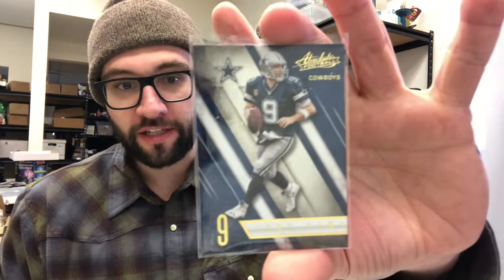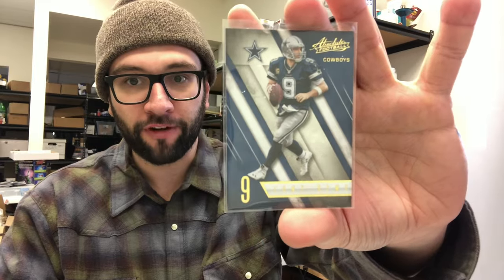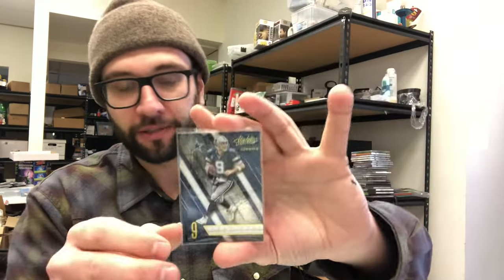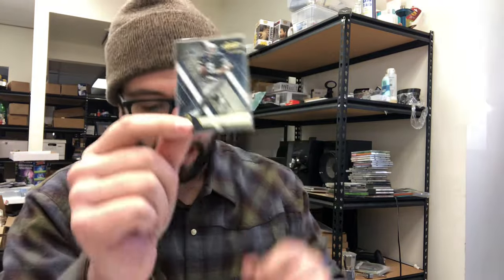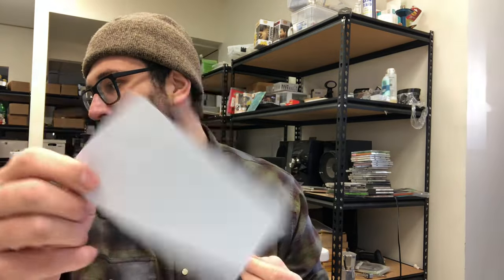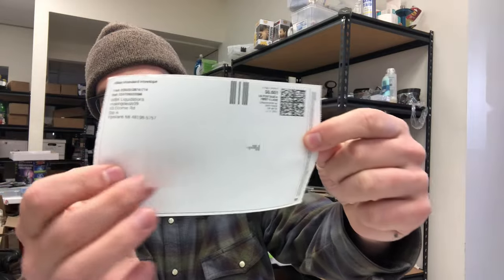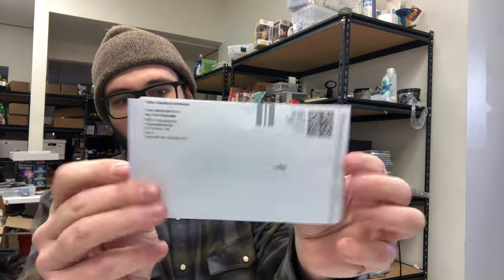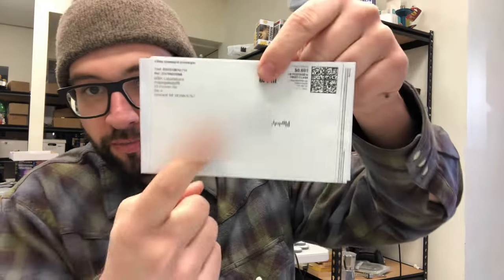Ship Trading/Sports Cards (2024)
Here is how I ship out every card that sells for less than $20. eBay insures these (as long as they're under $20) so I don't see a reason to overspend.